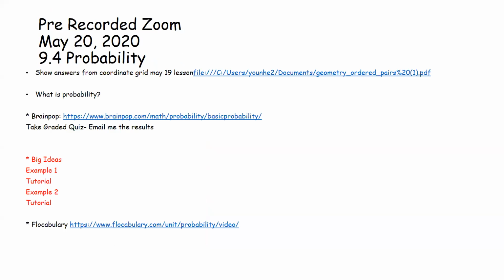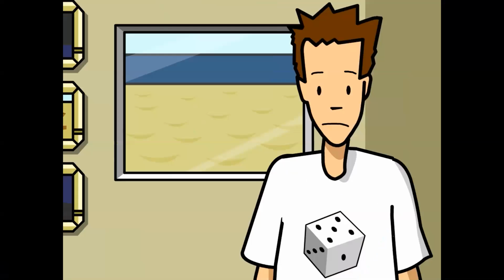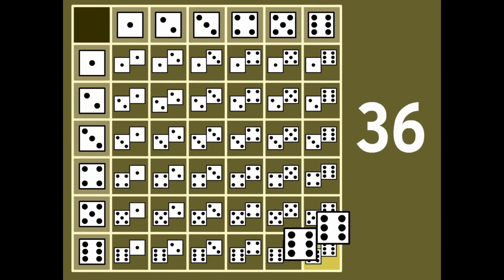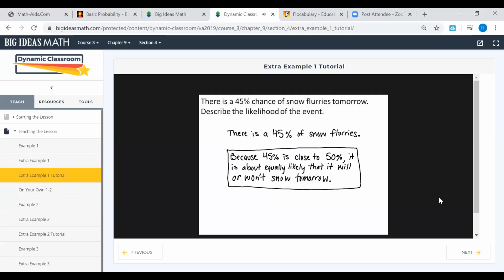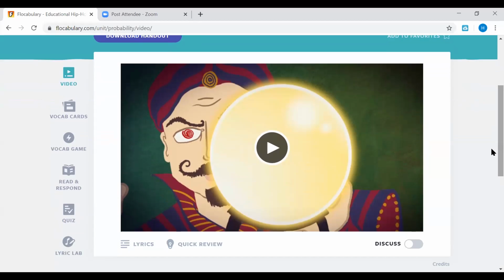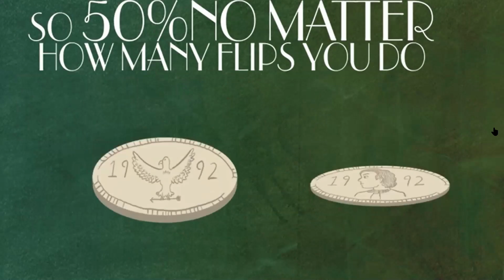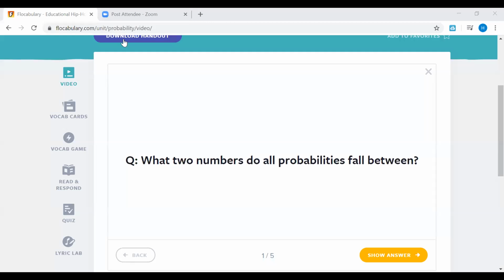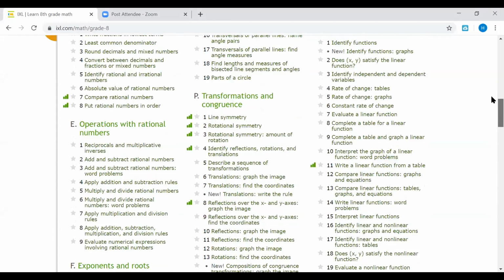Mrs. Younger May 20 Math 8